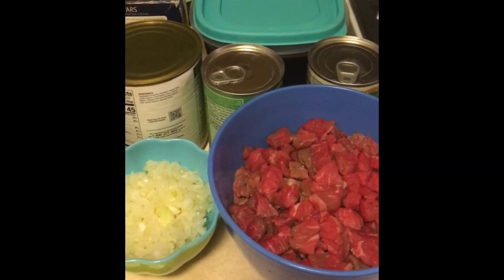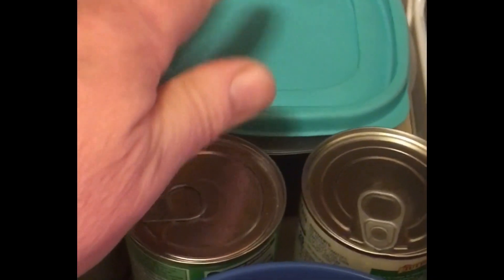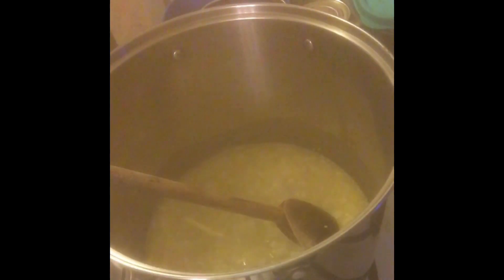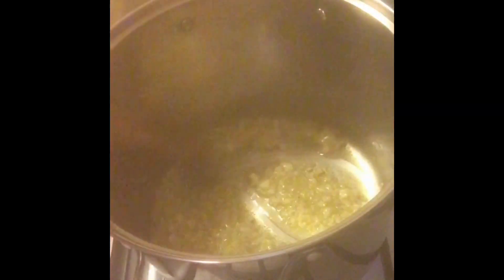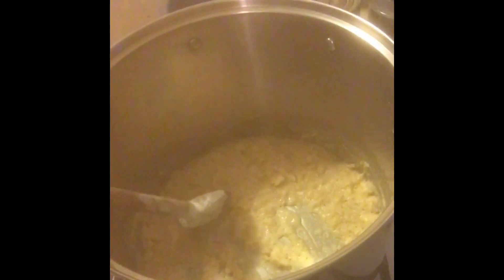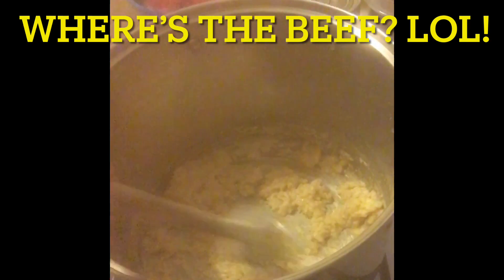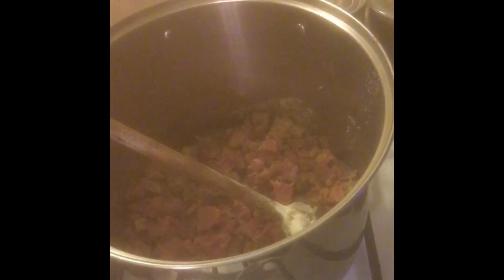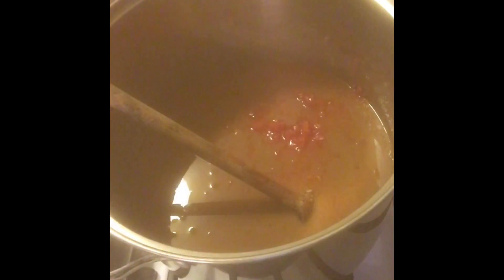My Best Minestrone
This is the best pot of Minestrone I’ve made despite making on mistake near the beginning of it. But not one which couldn’t be fixed. Enjoy!!